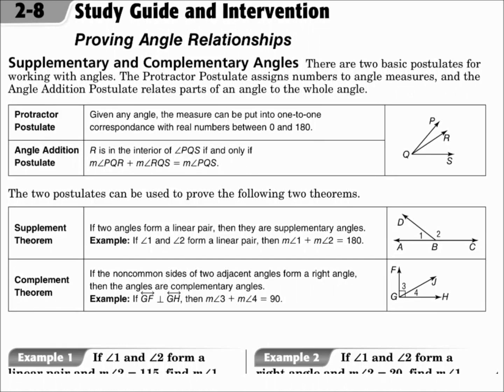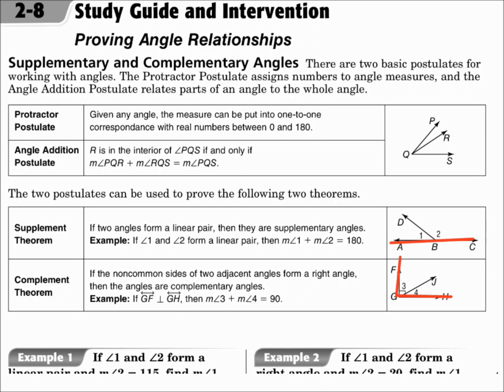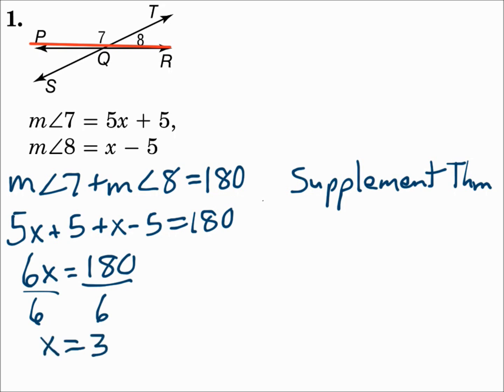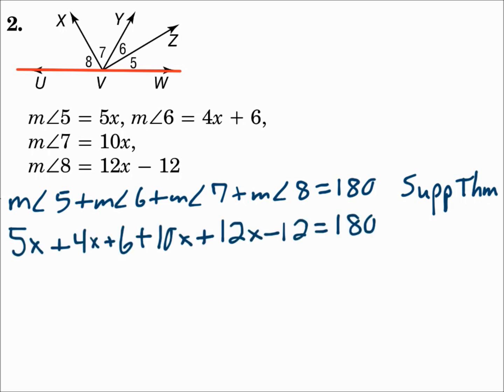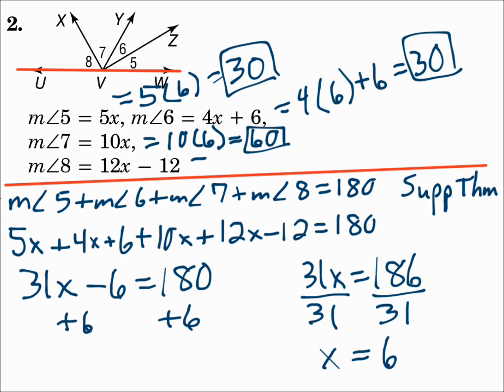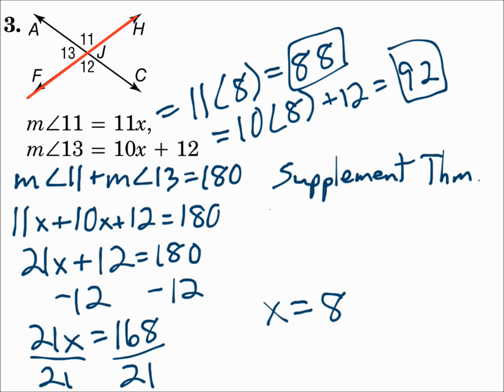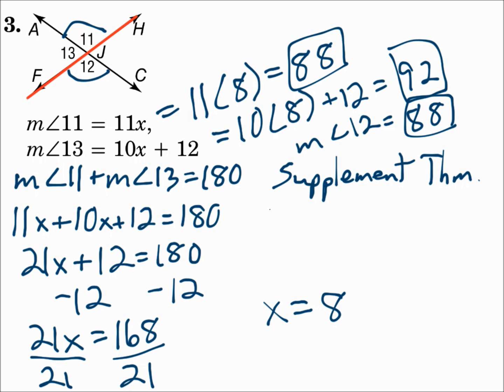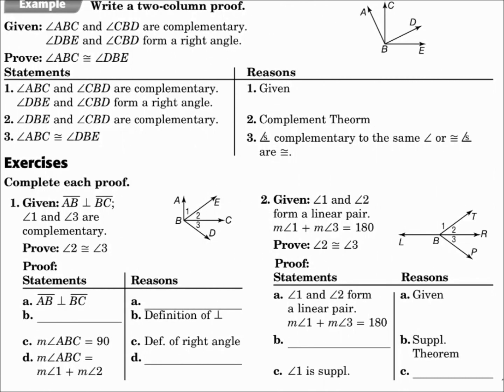Geometry 2.8 Proving Angle Relationships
Write proofs involving supplementary and complementary angles.
Write proofs involving congruent and right angles.